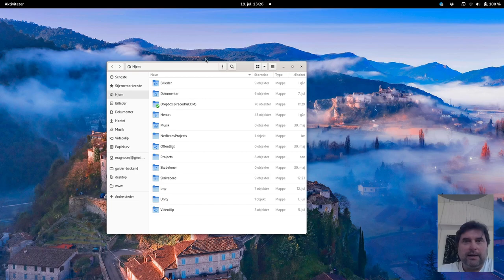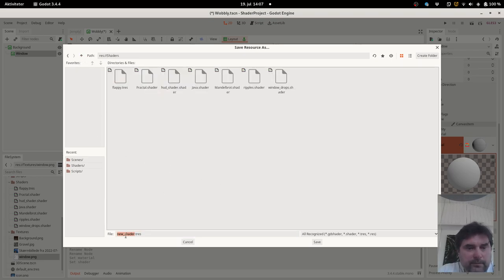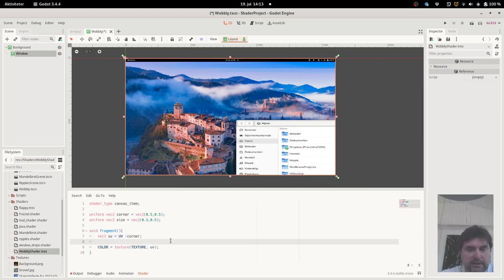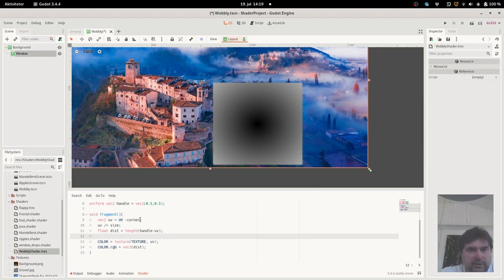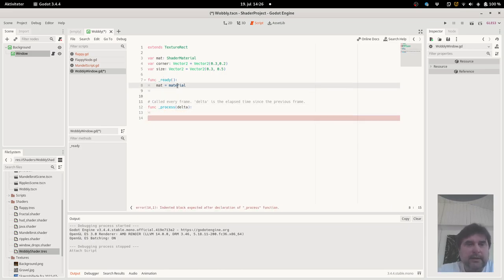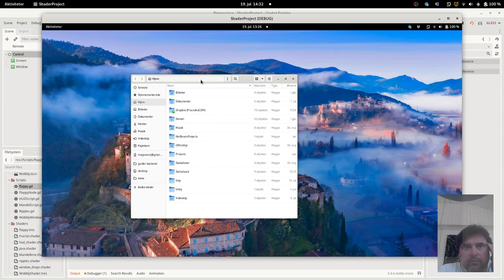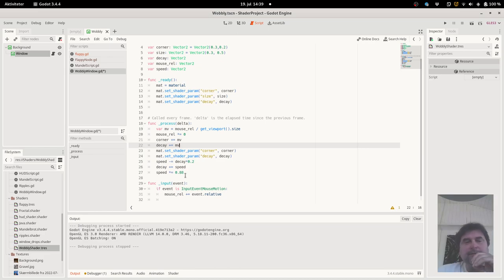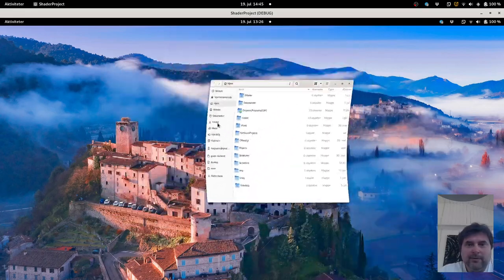Wobbly windows math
This video shows you how to do the math behind wobbly windows. It doesn't actually implement it in a desktop environment as it is only concerned with the math involved.